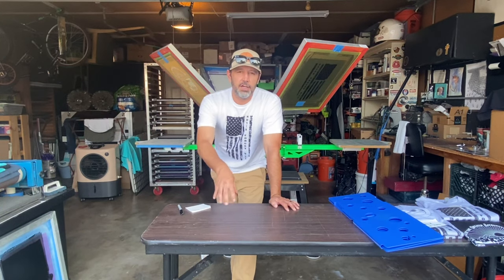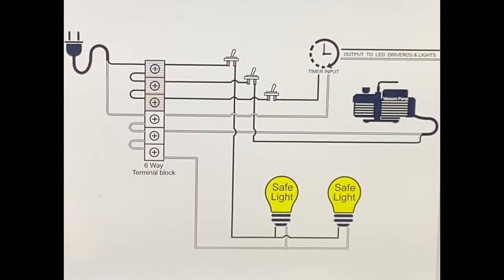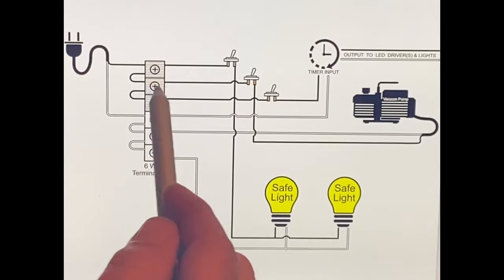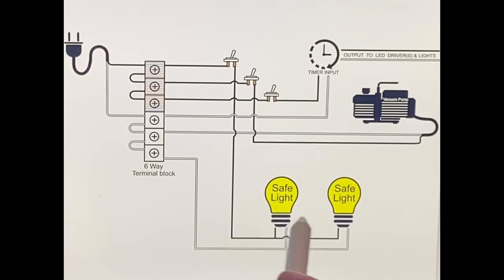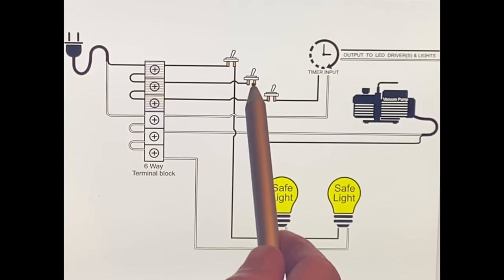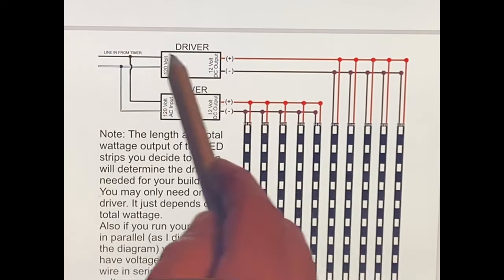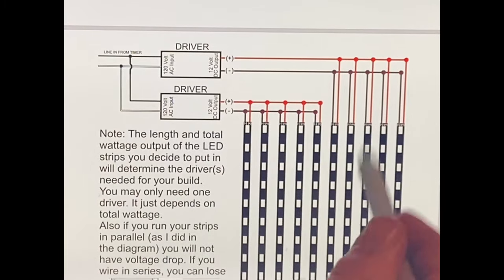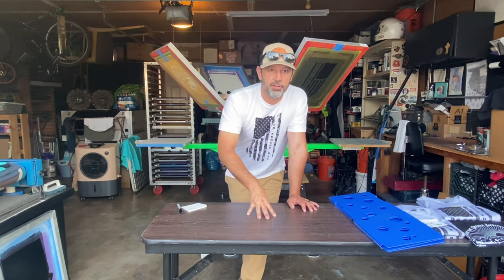Easily wire up your own LED Exposure unit with optional vacuum blanket. Screen Printer's DYI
Thinking about saving $2K and building your own LED exposure unit with vacuum pump/blanket but your not sure about the electrical wiring and maybe a little intimidated? As a CA certified electrician I'm here to walk you thru your build and I even made you an easy to understand wiring diagram that anybody can follow. In this follow up video to my first video "Build a LED vacuum exposure unit for a fraction of the cost of buying one new" (link below) I walk you thru the wiring diagram to make even the most intimidated beginners understand with confidence enough to roll up their sleeves and get their build on!
Just hit those two buttons and request the diagram in the comments or DM me and I'll send it your way.

1st Video - "Build a LED vacuum exposure unit for a fraction of the cost of buying one new"

ELECTRICAL PARTS USED

6 point terminal block

Toggle switch

Vacuum pump

Bug light

Omron Timer H5CX (Really any 120volt timer works that can be set to switch in multiple seconds)

LED PARTS

2 – 16.4’ LED Strips MUST SELECT LENGTH & ULTRA VIOLET WHEN ADDING TO CART:

1 – 6’ LED Strip MUST SELECT LENGTH & ULTRA VIOLET WHEN ADDING TO CART:
(same link as above strips, just select length at checkout)

2- LED Drivers part # LPV-X-X / LPV-60-12 -MUST SELECT 60 WATT 12VOLT OUTPUT WHEN ADDING TO CART :

WIRING INFO: WIRING IS GOING TO BE DIFFERENT DEPENDING ON WHAT TYPE OF LENGTH YOU DECIDE TO GO WITH ON YOUR LED STRIPS, HOW MANY DRIVERS ARE NEEDED, TYPE OF TIMER ETC.
I WILL ALSO DO MY BEST TO ADDRESS ANY ALTERCATIONS OR CHANGES IN ELECTRICAL YOU DECIDE TO DO.